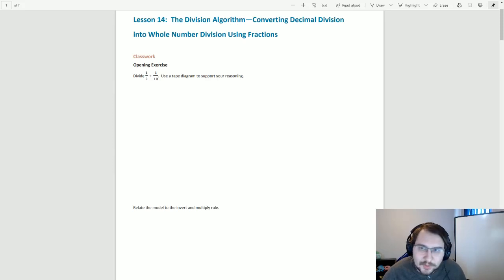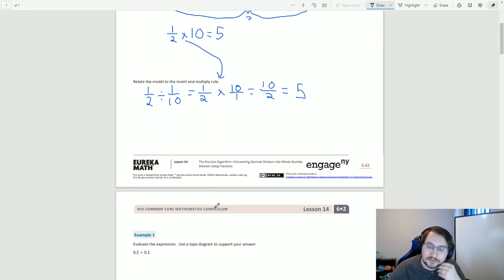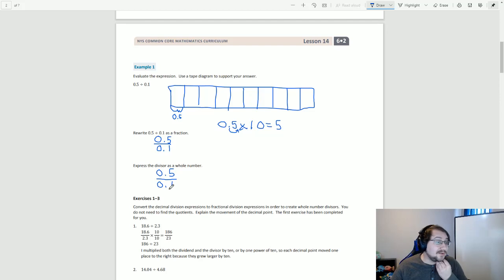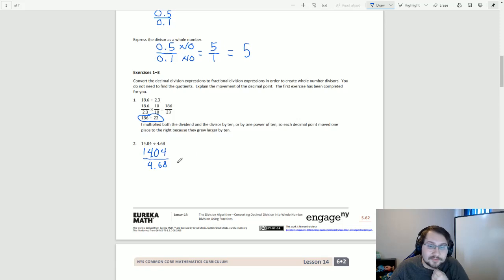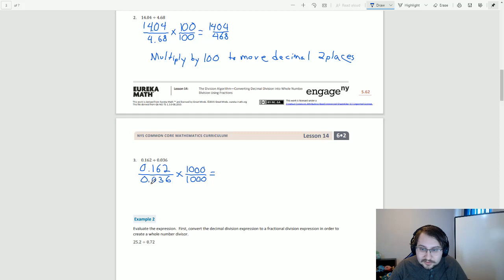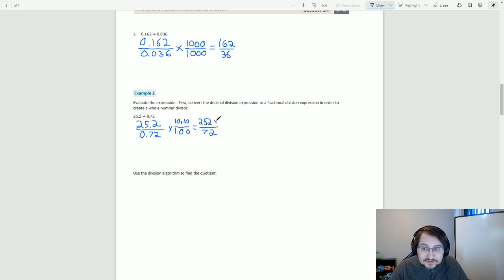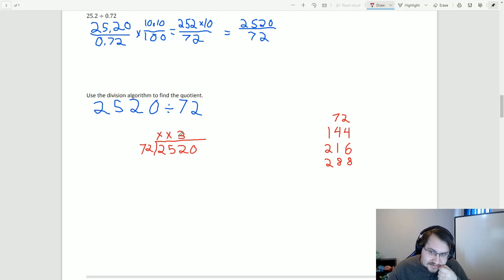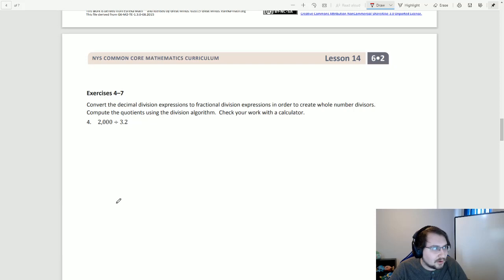Dividing with Decimals by... Not using Decimals?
In this video, we break into Lesson 14 of Module 2, to get to the bottom of dividing decimals.